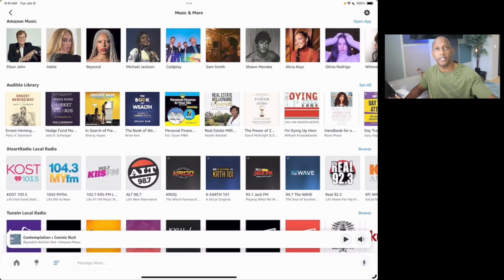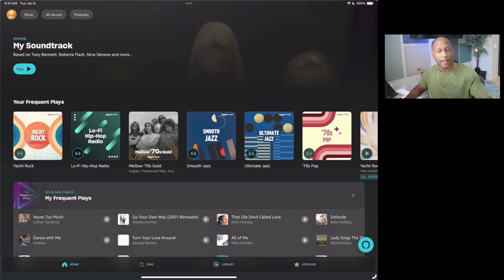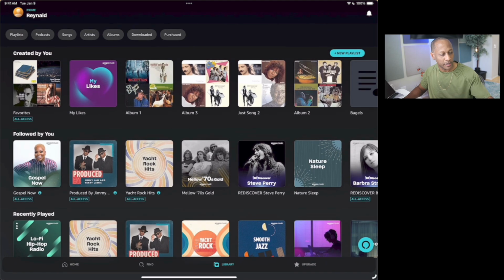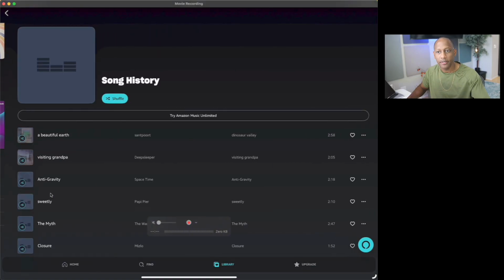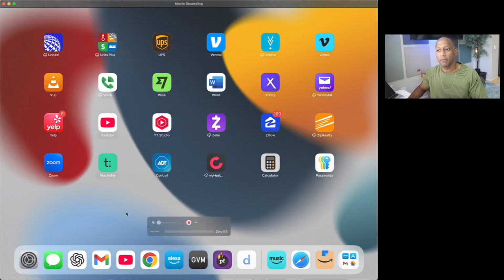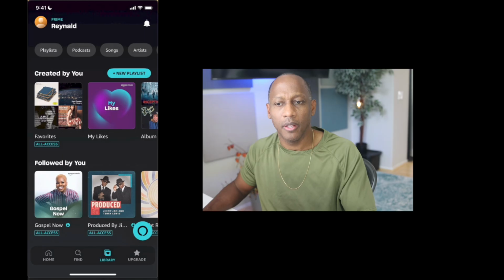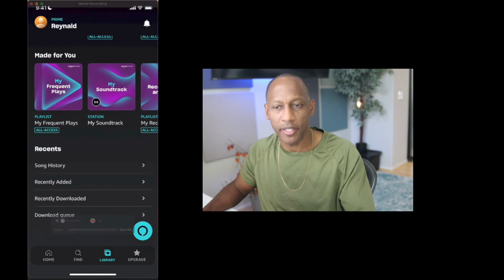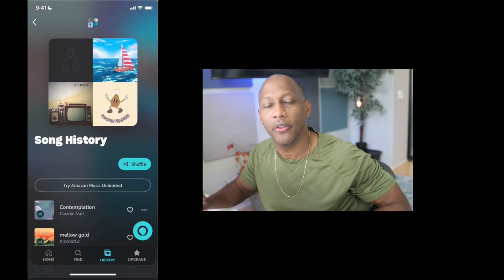Alexa’s Secret Playlist?! See What You’ve Really Been Listening To!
Ever wonder what songs Alexa’s been playing when you weren’t paying attention? 😲 Or maybe you want to revisit that banger you heard last week but forgot the name? In this quick tutorial, I’ll show you how to access your full Alexa music history—specifically for Amazon Music users.

📱 Whether it was a random request, a party playlist, or something your roommate asked for (👀), you’ll be able to see it all. This trick works even if you didn’t add it to a playlist or save it!

🔍 In this video:
 • How to check Alexa’s music history on iPad & mobile

 TIMESTAMPS:
00:00 Intro
00:56 iPad
01:55 iPhone
02:20 Outro